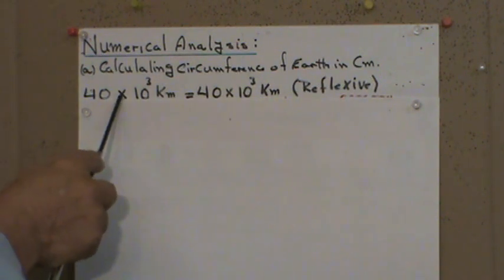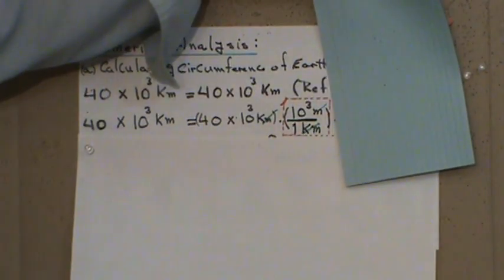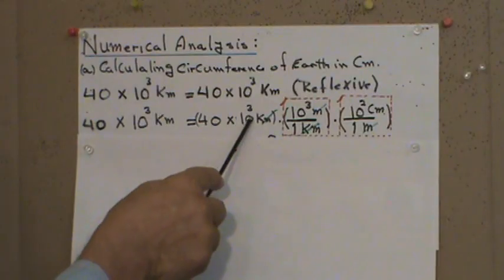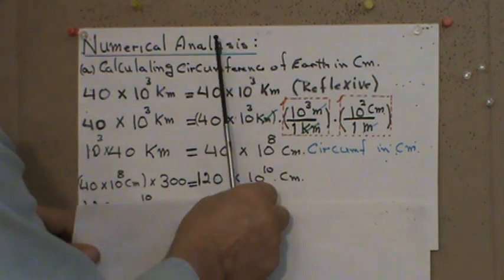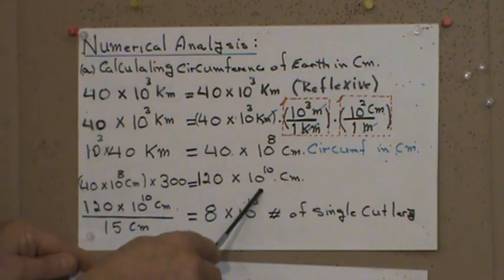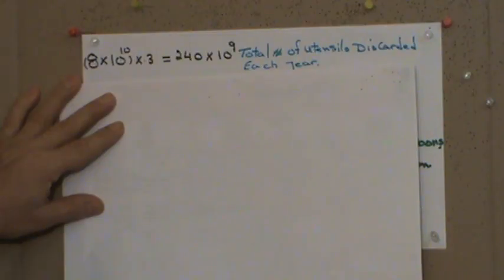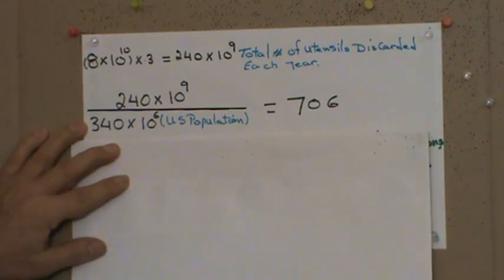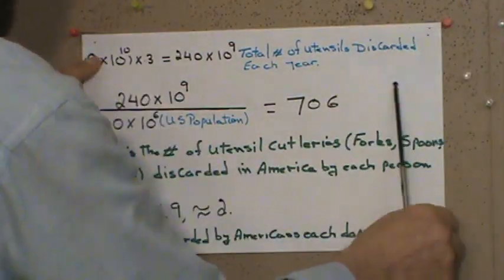A Short Problem in Quantitative Reasoning.